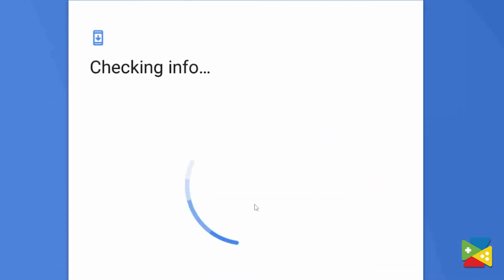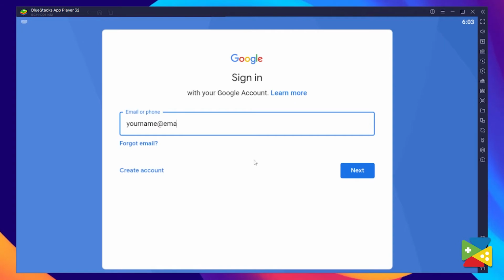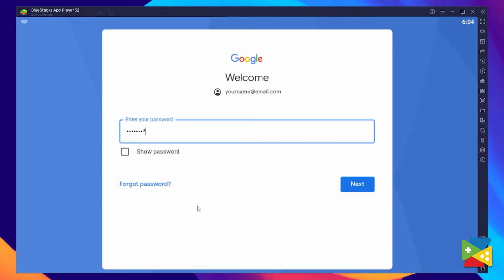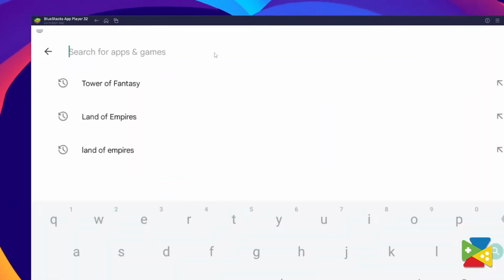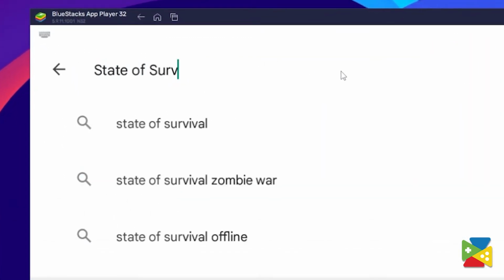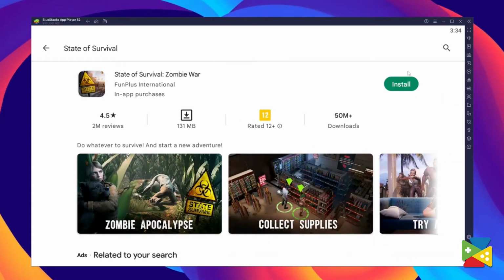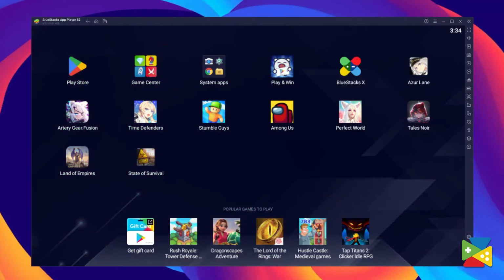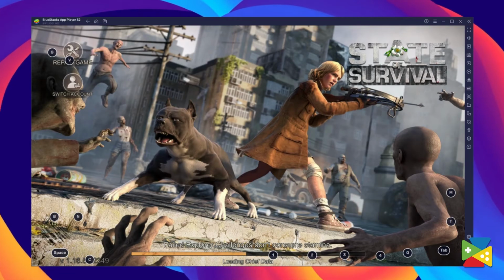How to Install and Play State of Survival on PC with BlueStacks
For an optimal experience of one of the best zombie apocalypse scenarios, play State of Survival on PC with BlueStacks.

Are you ready to experience the best zombie🧟 wasteland theme along with the thrilling PvP and PvE gameplay of strategy conquest games? Increase your power to survive against the zombies by building new structures, training new troops, and stepping into the wilderness to procure all resources.

If this sounds exciting, get started with a superior State of Survival gameplay🎮 experience on a larger screen of your PC. Follow these simple steps:

Download BlueStacks 5 on your PC💻 ➡Complete your Google account sign-in ➡ Install State of Survival ➡Click on State of Survival icon on the home screen ➡ Start Playing

About State of Survival: Zombie War
The entire world is infected by the zombie virus, and the military and governments have gone underground. It's on you to survive the adversities and build a strategy to keep the city safe against zombies and monsters. The Resources are scarce, but you need to establish a settlement as your survival is at stake.